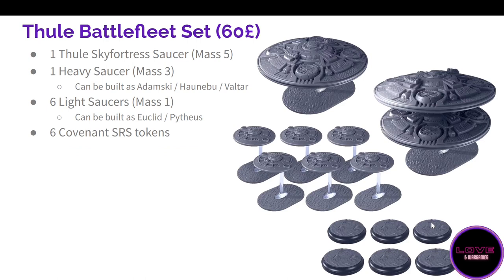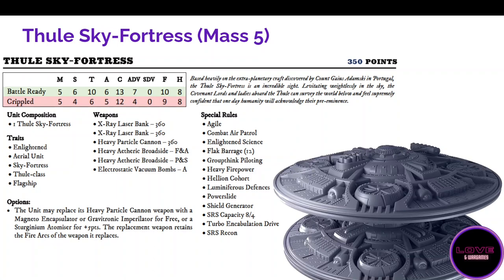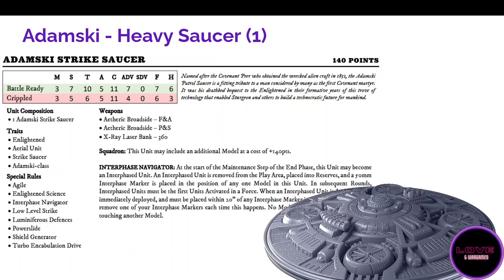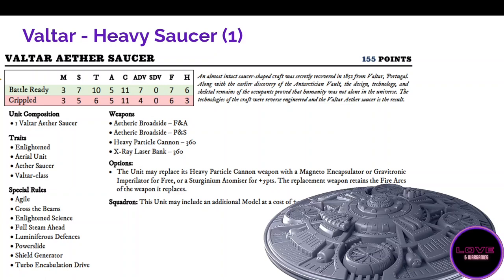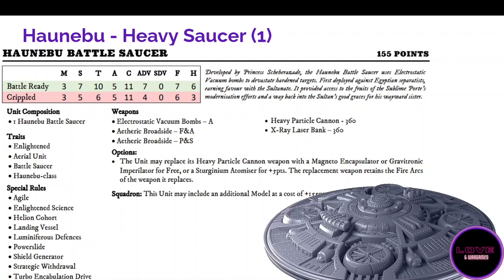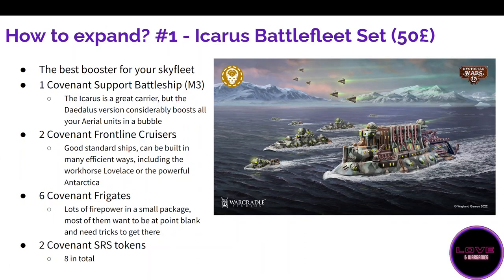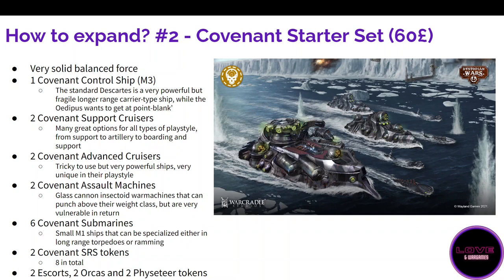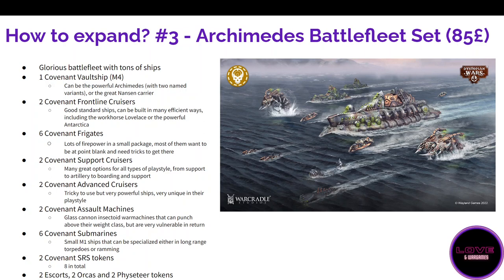Dystopian Wars - What to build with the Thule Battlefleet Set?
Welcome to Love & Wargames, the channel dedicated to spreading the love (of wargames) around the world!

And remember, to buy your Dystopian Wars miniatures 10% cheaper (and help the channel in the process) go to MyHobbyPlace
Remember to select Love & Wargames as the channel you'd like to support when making your purchase :-)

00:00 Introduction & Covenant Playstyle
03:10 Content of the Thule Battlefleet Set
06:01 Thule Sky Fortress (Mass 5)
09:52 Adamski Strike Saucer (Mass 3)
13:03 Valtar Aether Saucer (Mass 3)
14:57 Haunebu Battle Saucer (Mass 3)
17:49 Pytheus Recon Saucer (Mass 1)
20:21 Euclid Scout Saucer (Mass 1)
22:02 How to expand #1 - Icarus Battlefleet Set
24:00 How to expand #2 - Covenant Starter Set
27:45 How to expand #3 - Archimedes Battlefleet Set
30:24 Conclusion

This video was made for newer players wondering how to build their first boxes of Dystopian Wars. The game can be quite daunting, and you won't know what is good until you play a few games yourself. So how to know what configuration you should build your ships as?

Here's a few tips about how to build the Thule Battlefleet Set, the latest Covenant box for the Enlightened, including the iconic Thule basestar... sorry, I meant sky fortress. You also get a ton of smaller saucer as well as another Mass 3 heavy saucer that could be a flagship all on its own!

To learn more about the game, its backstory, and get a look at the free rules, go here :

If you'd like to join the community, here is the Facebook group where you'll see a lot of people sharing their fleets, some written BattleReports, and just an all-round nice community to hang out with :

Here's a tip for starting the game : A brand new starter set was released this october 2022 :

As we are just starting, it will be extremely helpful to give us a like, and to subscribe so you can keep up to date with our latest videos - most of them dedicated to Dystopian Wars.

In the meantime, keep spreading the love. Bisous.